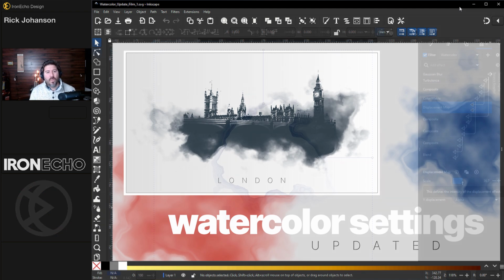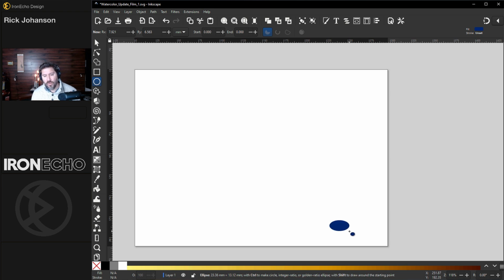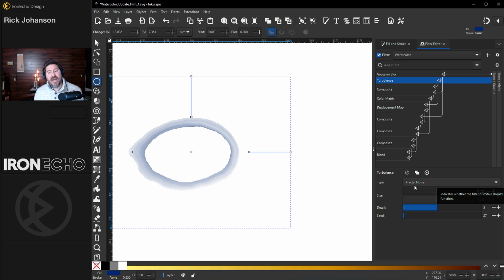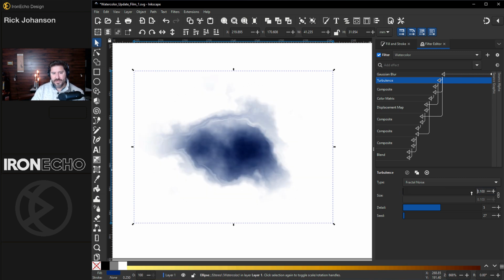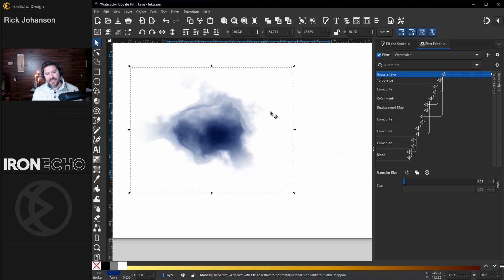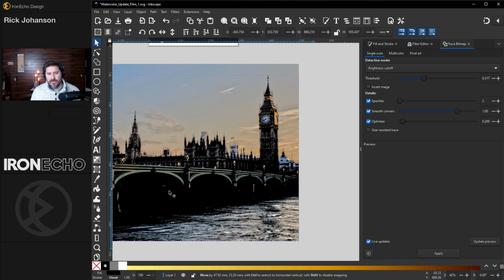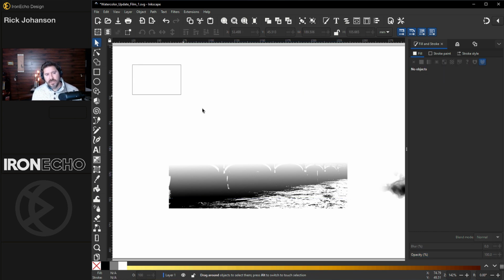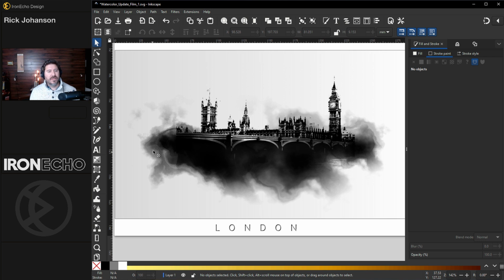Inkscape Watercolor Tutorial: Settings Demystified!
Inkscape 1.3 step-by-step beginner, intermediate watercolor tutorial hosted by Rick Johanson, showing you an updated, easy technique in this free course how make a watercolour skyline of London using Trace Bitmap and the watercolor texture settings. Follow along and learn the basics of Inkscape, including the how to do a simple mask, All settings provided so you can create your own custom watercolor skyline using a main image of your choice.

Open to collaborating with brands who help people expand their creativity and live their best life.

📝 REFERENCE:
London Photo courtesy of Pexels.com
*There is a chance this resource will be removed from the internet in the future. Let's enjoy it while we can!